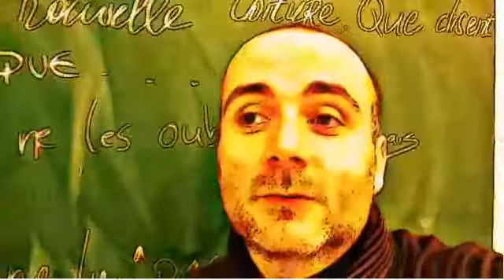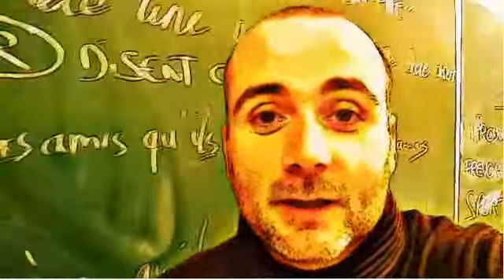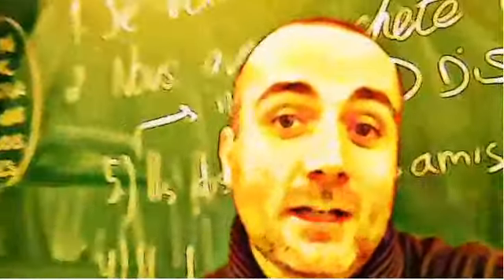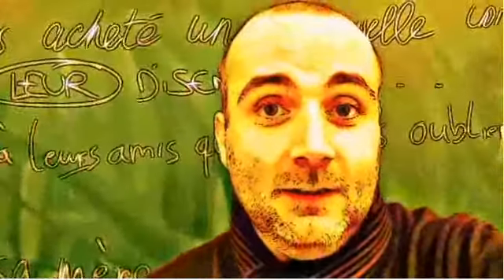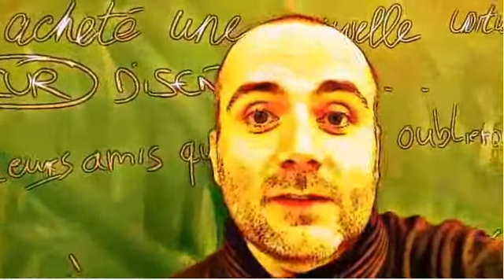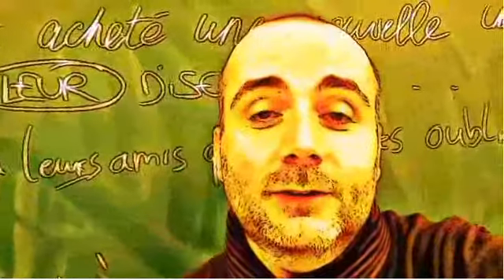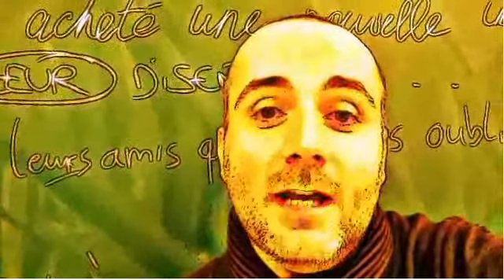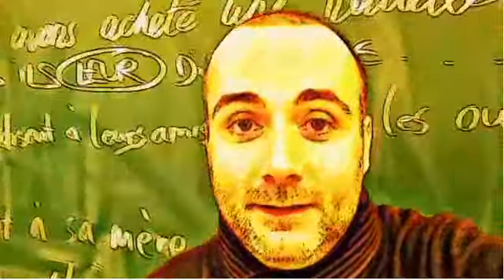FRENCH CLASS = burger